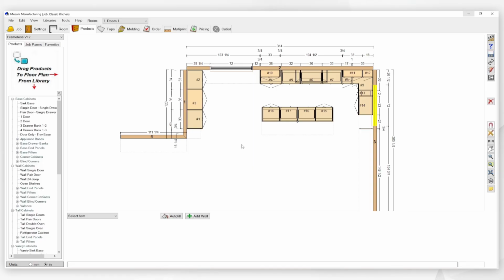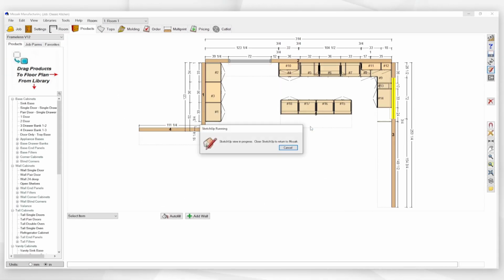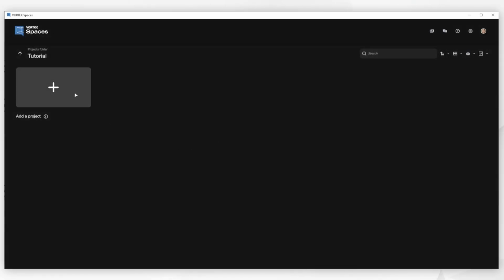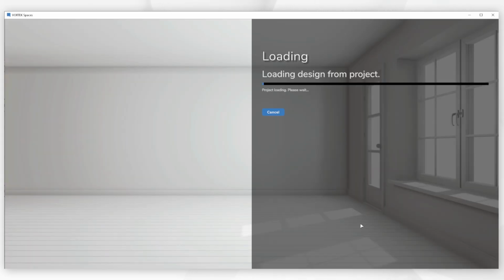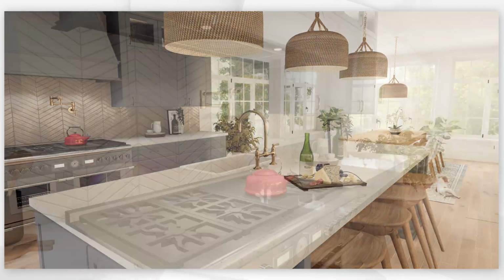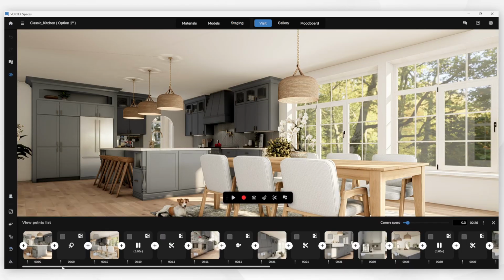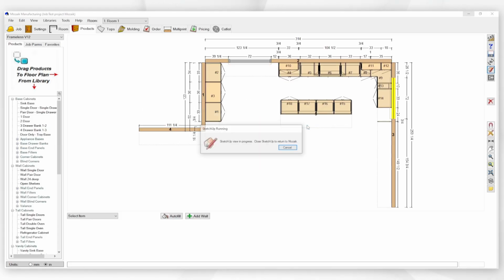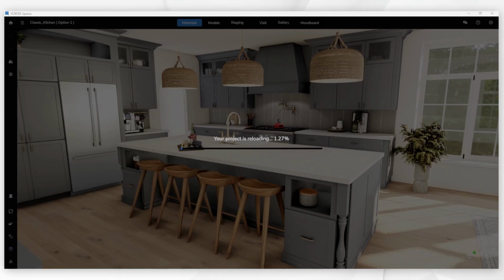How to import a Mozaik file into VORTEK Spaces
In this tutorial, you’ll learn how to import a Mozaik file into VORTEK Spaces.

VORTEK Spaces is an immersive 3D presentation software for cabinet makers, woodworkers and designers – perfect for kitchens, bathrooms, closets, commercial projects and more. An exceptional tool to close sales and increase your brand awareness on YouTube, Facebook and Instagram. Effortlessly craft photorealistic 3D renders, walkthrough videos, and immersive 3D VR experiences.

The Best 3D Rendering Software for Mozaik.